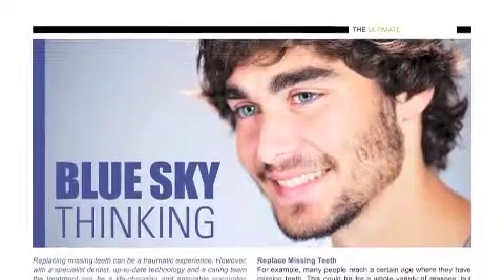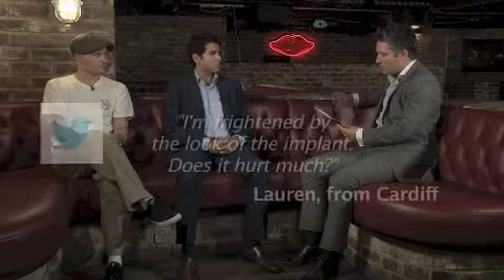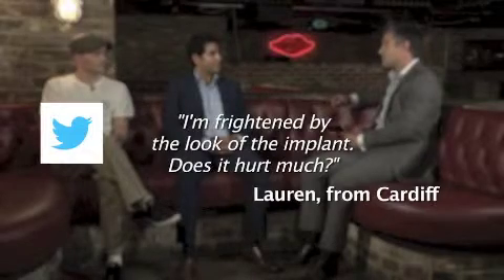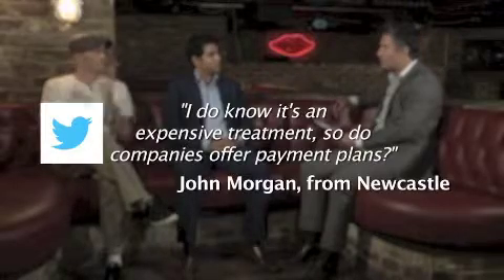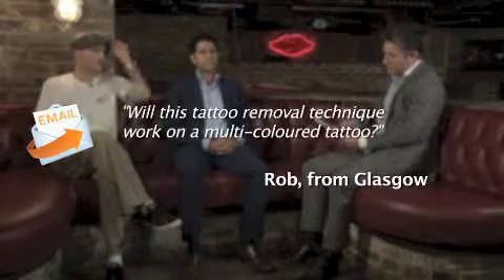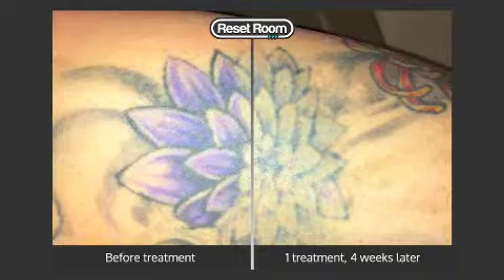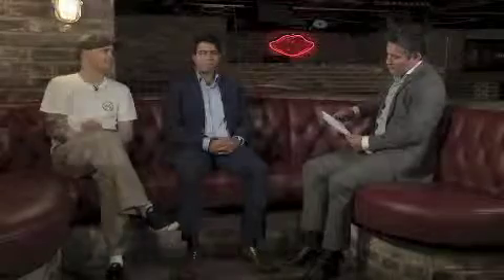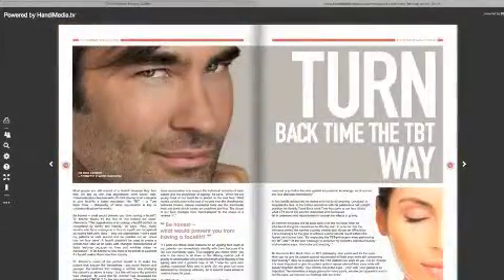Tattoo removal facts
Stephen Handisides Show: Honest and straight talking about beauty. This clip has tattoo removal and cosmetic dentistry as topics you will want to hear about.